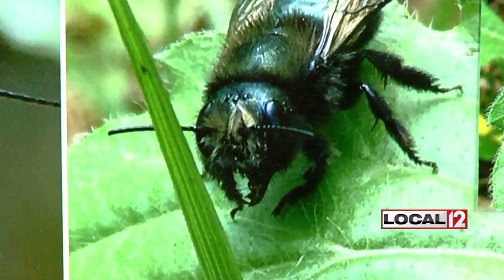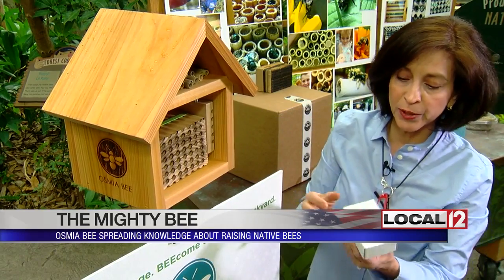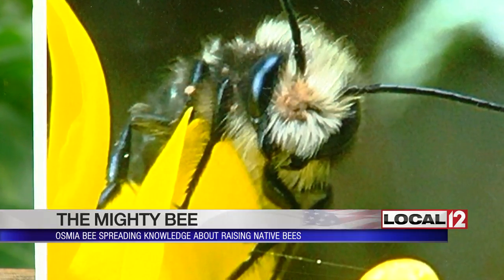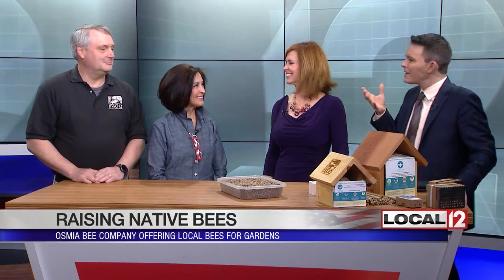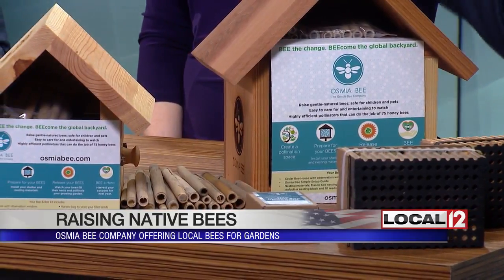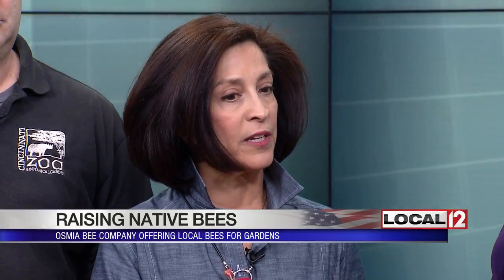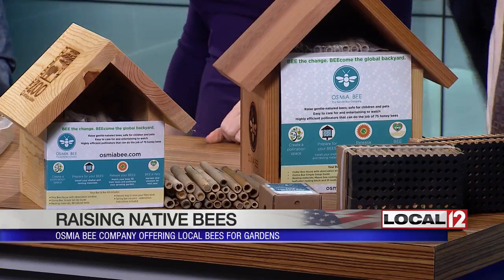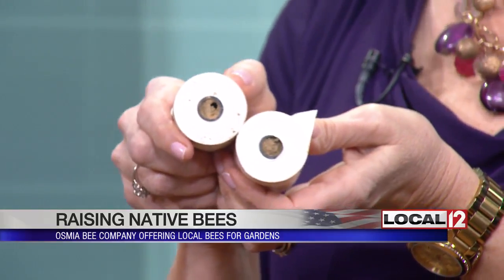Local company helps people to raise their own bees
CINCINNATI (WKRC) - Springtime is just around the corner. As you're getting ready to redo your landscaping, you may want some help from your local pollinators. Justina Block says it's simple to raise your own bees.

They're small but mighty. "They can bump a farmer's production, their food production, by 30 or 40 percent. These are our mason bees you can see the cocoons, they're made of silk."

Osmia Bees is making it a little bit easier to help the environment. "They are a gentle, docile bee. Anyone can do this, not everyone can raise honeybees."

She's selling special bee kits with the help of the Cincinnati Zoo. "These bee habitats are made of clear cedar, made in Charm, Ohio, Amish-made, they come with a nesting block, and tubes, and it comes with a release box."

With these kits, you can raise mason and leafcutter bees from your backyard. "They're hatching in their hand and once they hatch, they need to warm up, so they stay in your hand and they stretch, they stretch their wings, and groom, and once they warm up they take flight!"

And don't worry, they are a lot calmer than honeybees. The males don't have any stingers. "Once the females arrive, you can also hold them, as long as you don't squish or trap her. She doesn't have a barb or a venom like a honeybee or a wasp. So it's more equivalent to a mosquito bite.